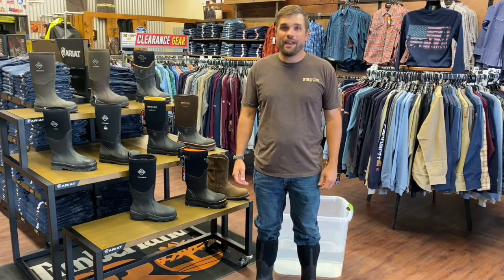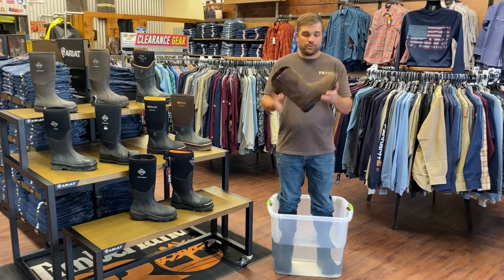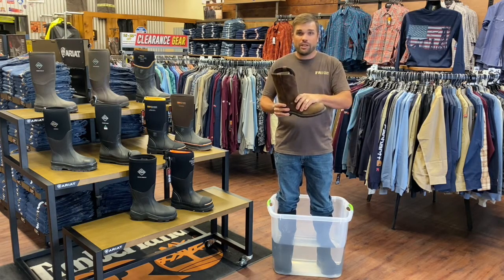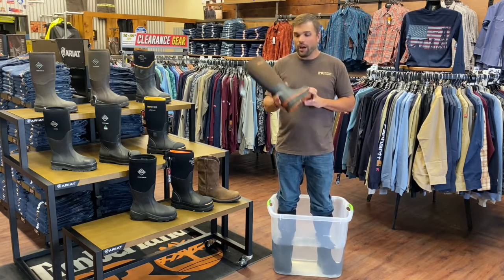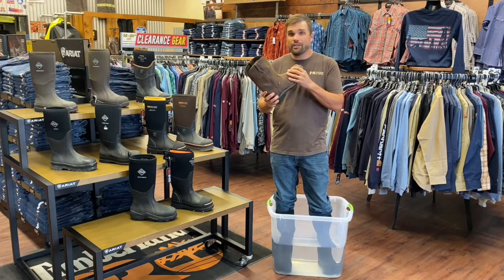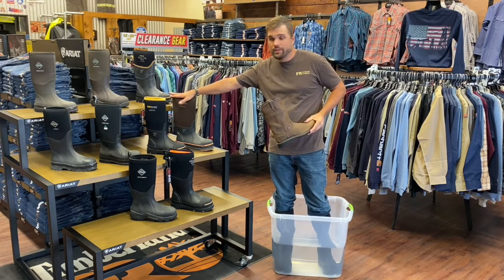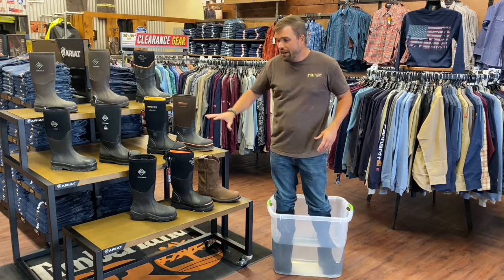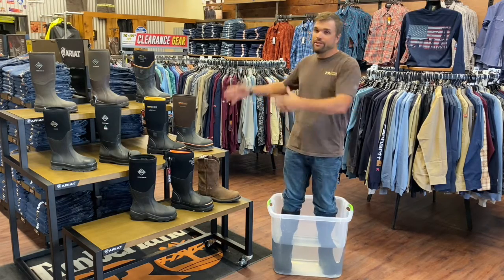You Need DryShod or Muck Boots - Rubber Boots made to withstand the wet, mud, and muck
Worried about getting wet boots? Dryshod and muck boots might just be worth the money. If you want to preserve your steel-toed leather boots for twice as long, a well-made pair of rubber boots are an essential piece of equipment to have! Watch the video as we detail features to look for when shopping for a pair of wet weather boots.

So why are Dryshod and muck boots so great?

They'll keep your feet dry and warm in the cold, wet, and snowy weather. When winter comes around, your leather boots may keep you warm, but they won't always keep you dry. Over time, wet conditions will cause your leather boots to wear quickly and leave your feet out in the cold.

Rubber boots, either Dryshod or muck, are the answer. They withstand the elements. They can cut through mud with ease. And they'll keep your steel-toed leather boots in pristine condition.

While the boots we discuss can be used in multiple applications, we tailor the details for the oil and gas and electrical industries. Proper wearing of Dryshod and muck boots and being outfitted with the proper fire retardant safety gear will help you obtain optimum performance on your jobsite.